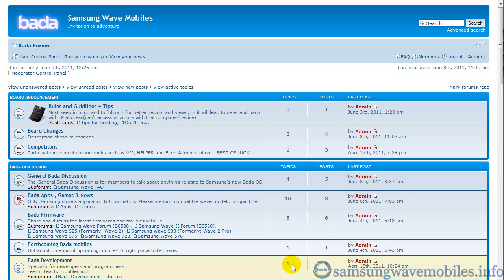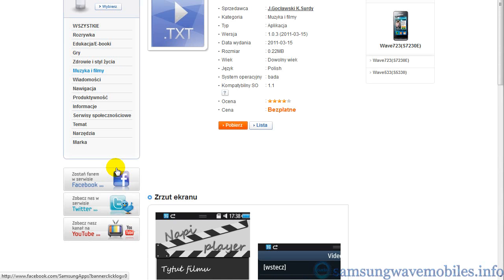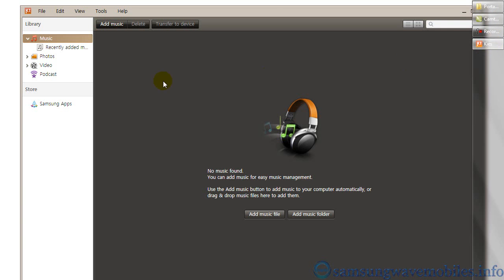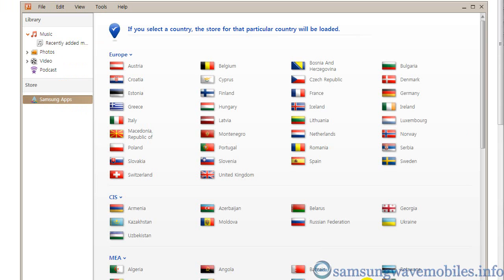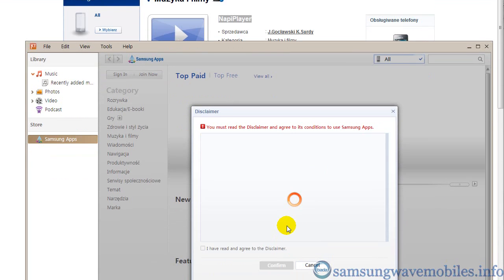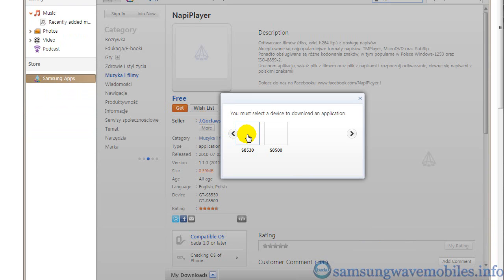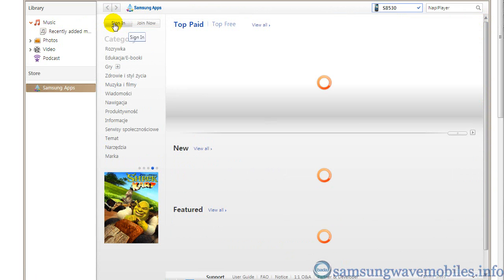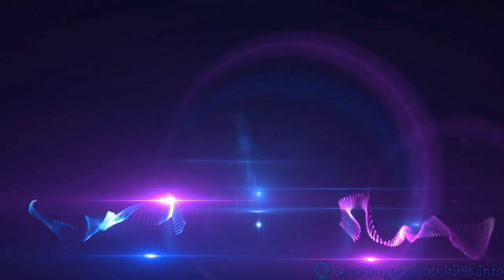[Samsung Kies] Download different country app / game for bada wave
sorry users, its no more working after kies's update.

To install app in your mobile after download, you must switched to your current country,,,
a Tutorial describing how to download different countries application from your samsung kies.